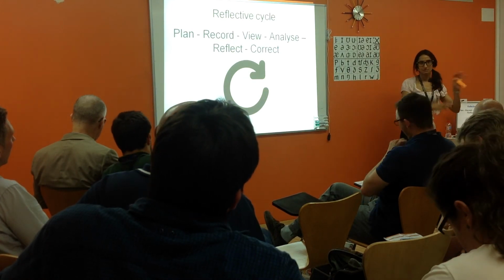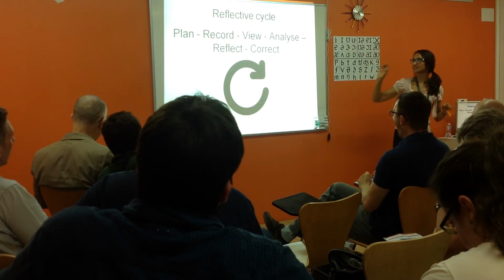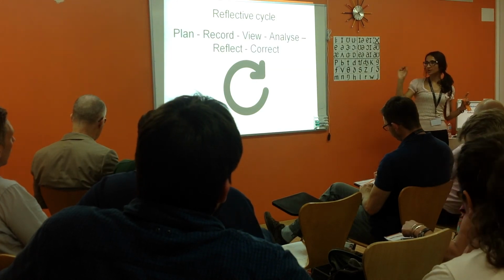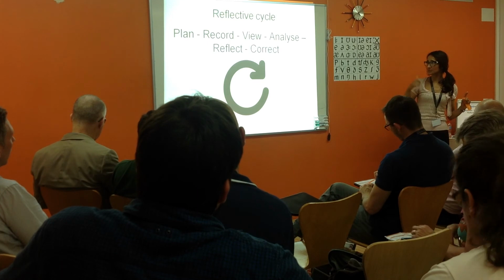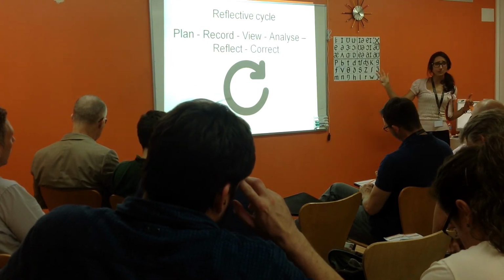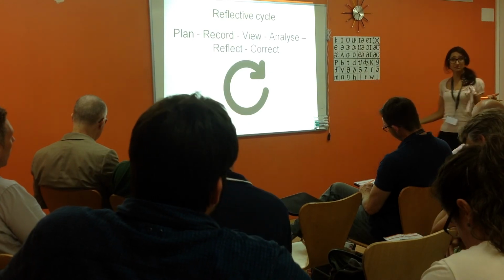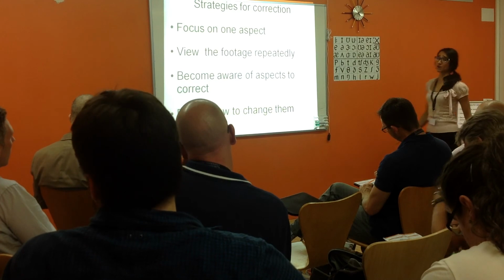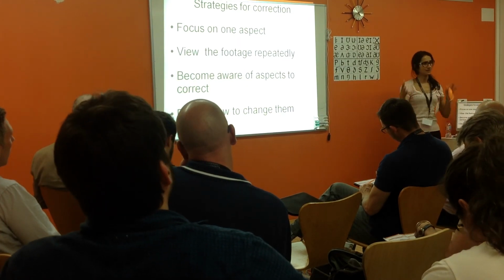Kat Robb - Using video in the classroom - Innovate ELT May 2015 Oxford Tefl Barcelona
Here is my take on using video in the classroom at Innovate ELT 2015, Oxford Tefl Barcelona